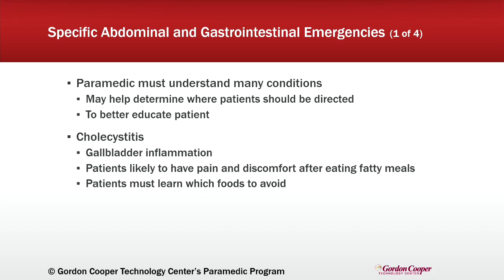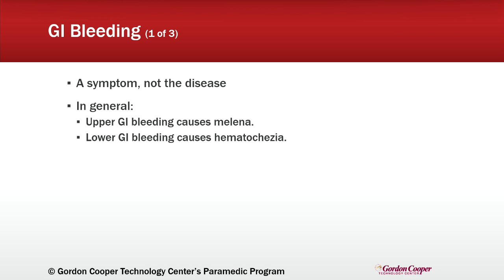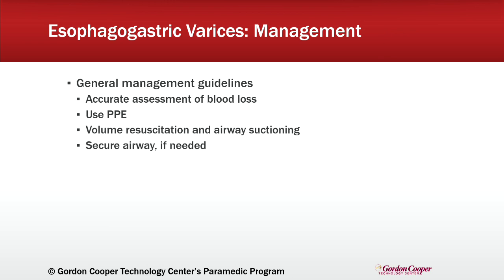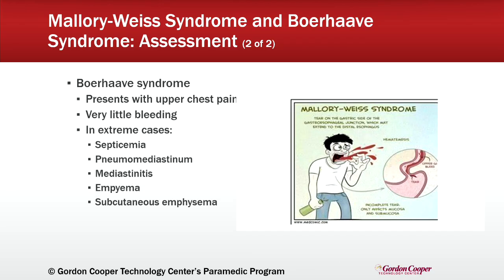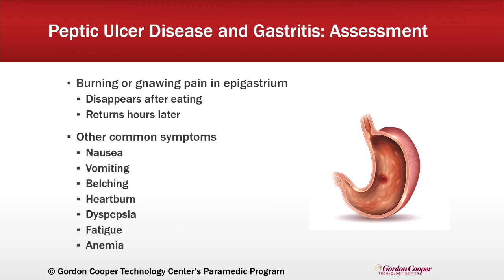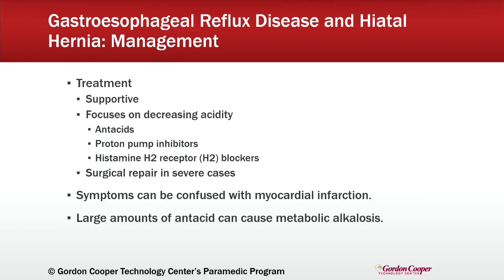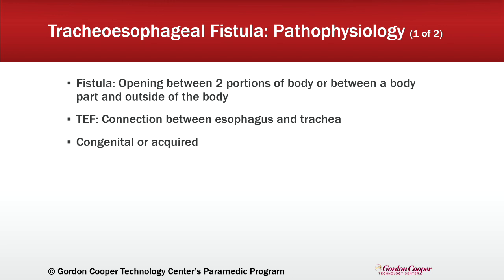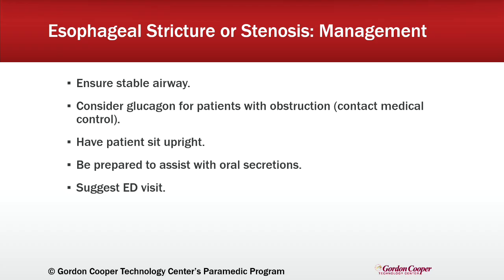Paramedic Chapter 21 - Abdominal & Gastrointestinal Emergencies Pt2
Abdominal and gastrointestinal (GI) complaints are a frequent presentation in EMS. This lesson equips paramedics with the essential knowledge and skills to assess, differentiate, and manage a wide range of abdominal and GI emergencies, from common conditions to life-threatening scenarios. We'll focus on efficient assessment strategies, recognizing key warning signs, and providing appropriate interventions to optimize patient comfort and outcomes.